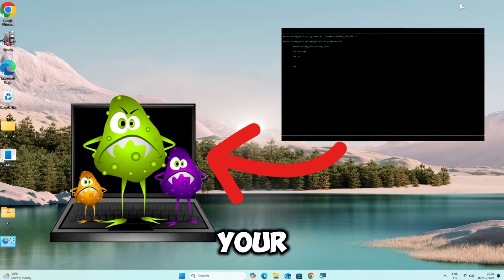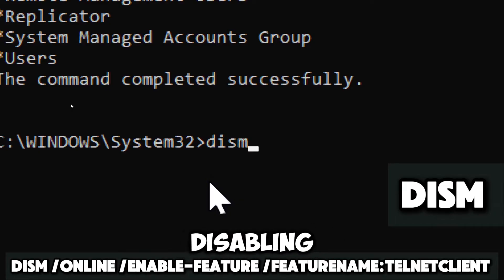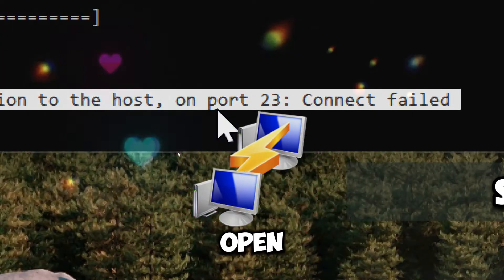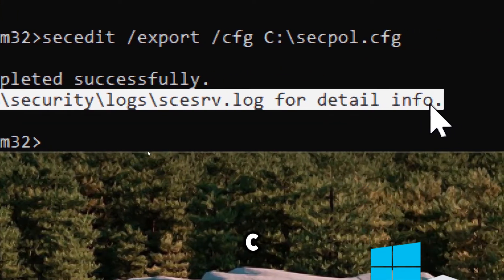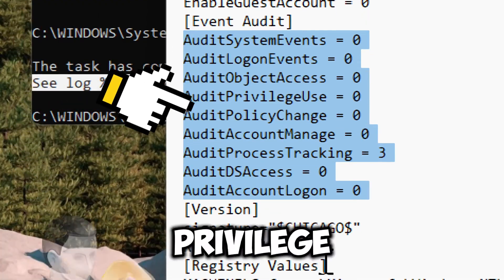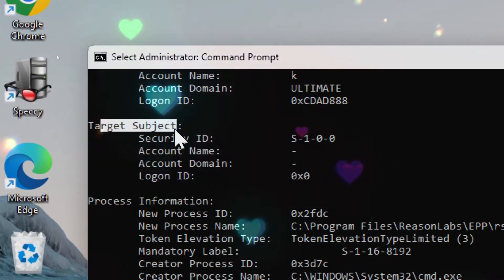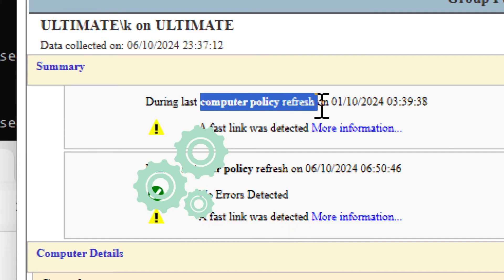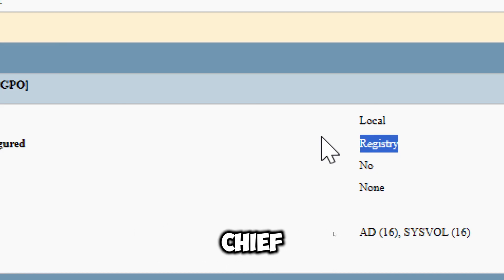Overview of Vulnerability Scanning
Vulnerability Scanning: How to Assess Your Windows Systems for Vulnerabilities with Command Prompt 🔐

Regular vulnerability assessments are crucial for keeping your Windows systems secure. In this video, we dive into vulnerability scanning using Command Prompt, providing you with powerful techniques that don’t require third-party software.

🔥 Key Highlights:
User Permissions Audit: Ensure user accounts have the right permissions with net localgroup. This command helps you review privilege levels and keep your system secure.

Running Port Scans with Telnet: Check for open ports using Telnet, identify vulnerable services, and close security gaps. telnet IP_Address Port is a simple yet effective way to pinpoint potential threats.

Check Security Updates: Ensure your system is up to date by listing installed security updates with wmic qfe list. Stay secure by verifying patch installations.

Local Security Policy Export: Export and review local security policies with secedit /export /cfg C:\secpol.cfg. Analyze critical areas like password policies, account lockout, and audit settings.

Event Logs Analysis: Use wevtutil qe Security /f:text to scan logs for security breaches, suspicious logins, and potential attacks.

Local Group Policy Review: Quickly generate a Group Policy report with gpresult /h "C:\report.html" and assess security configurations applied to your system.

Whether you're an IT professional, security enthusiast, or just looking to harden your Windows security, these vulnerability scanning techniques are essential.

🔍 What You’ll Learn:

How to audit user permissions

How to run port scans using Telnet

How to check for missing security updates

How to analyze local security policies and event logs

🔧 Command Line Mastery: Follow along as we demonstrate key commands like net localgroup, dism, wmic, wevtutil, and more. Strengthen your knowledge of Windows security auditing without relying on external tools!

vulnerability scanning

Windows vulnerability assessment

command prompt security commands

Telnet port scan Windows

audit Windows system security

cmd vulnerability scan

check security updates Windows cmd

export local security policy

group policy vulnerability check

command line vulnerability assessment

💡 Pro Tip: Implementing these techniques regularly ensures your Windows system remains secure, minimizing the risk of exploitation.